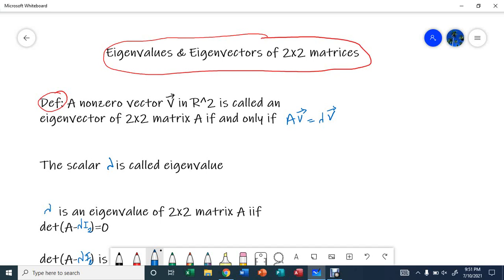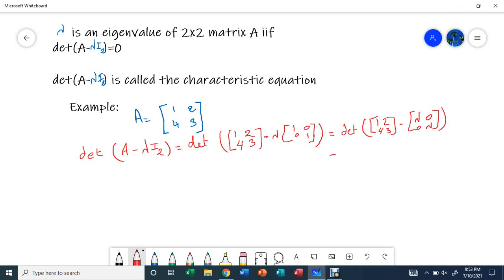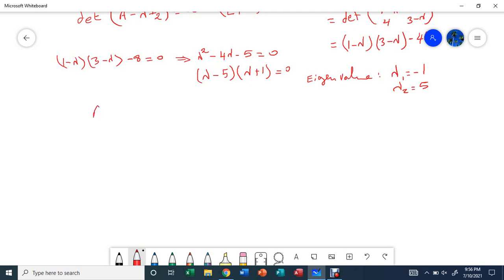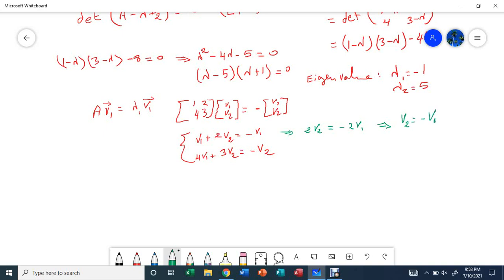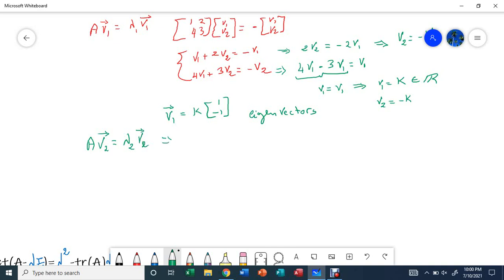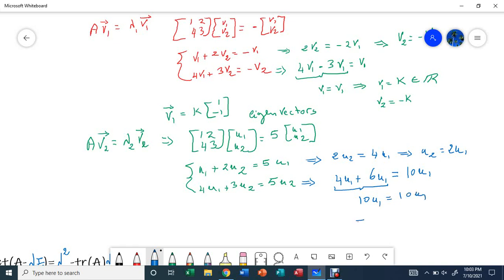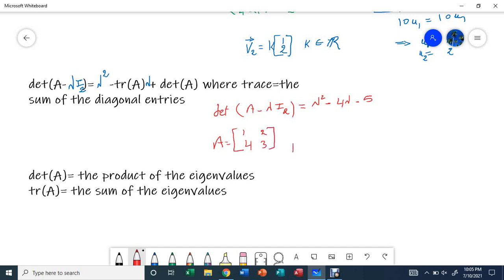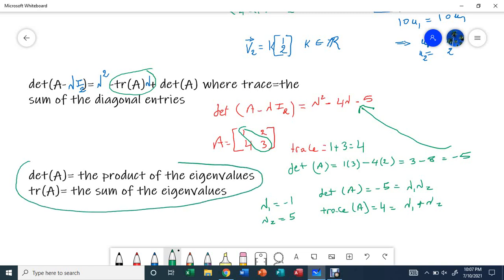Eigenvalues and Eigenvectors of 2x2 matrices| Stat & Math Tutorials.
The video explains via concrete example how to calculate eigenvalues and eigenvectors of 2x2 matrices. I hope you enjoy watching this video| Stat & Math Tutorials.